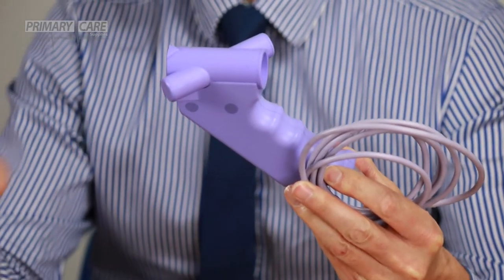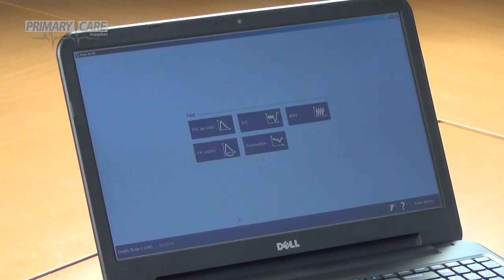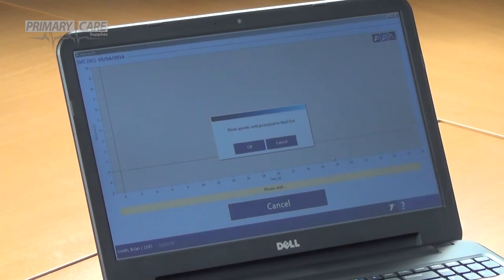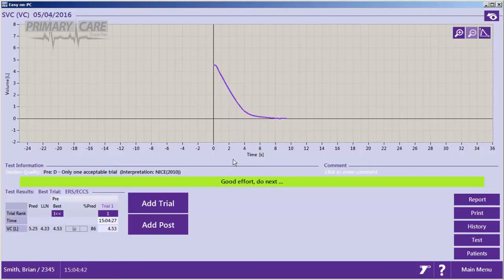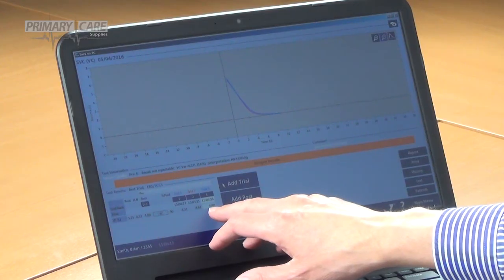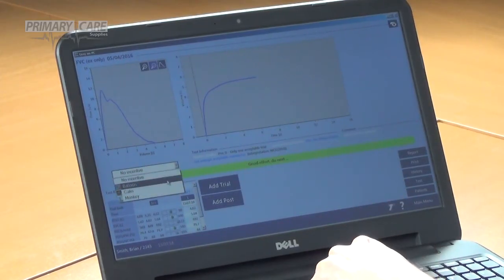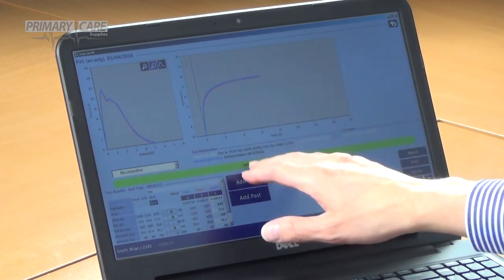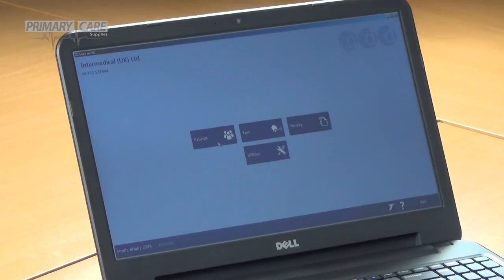ndd Easy on-PC Spirometer - Demonstration Video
Powerful PC-based ultrasonic diagnostic Spirometer.
With EMIS and SystmOne integration available.

EasyOn-PC is a lightweight spirometer that connects directly into a PC or laptop for real-time spirometry diagnostics. The Easy on-PC comes complete with diagnostic spirometry software.

The handheld sensor utilises the ndd TrueFlow technology to measure the flow of air in and out of the patients’ lungs. Guaranteed for life, this technology eliminates problems associated with traditional methods of flow measurement and helps make the ndd products extraordinarily fast, reliable, accurate and error free. There are no moving parts, no codes to enter and no screens to catch sputum. The ultrasonic flow measurement is independent of gas composition, pressure, temperature, and humidity thus eliminating errors due to these variables.

The software is free of any licencing with any updates provided free of charge for life. This means the device can be used across multiple PC’s with the software installed. The software can be fully integrated into patient record systems such as EMIS and SystmOne*.